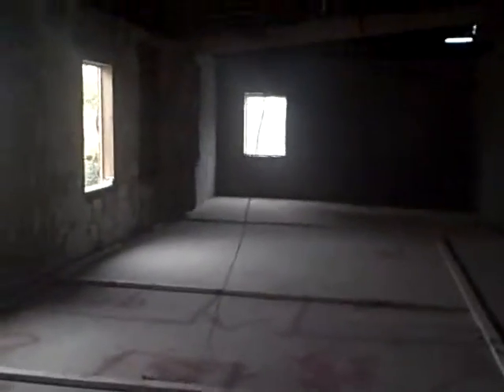Commercial property Rehab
Germantown residential rehab. This video will be used as the before shot.